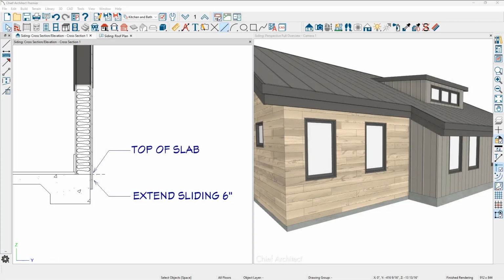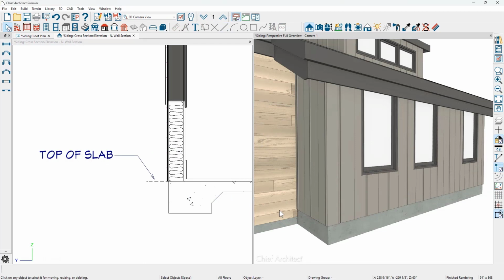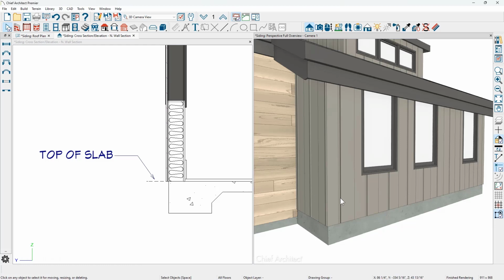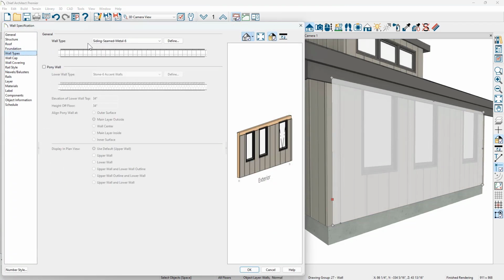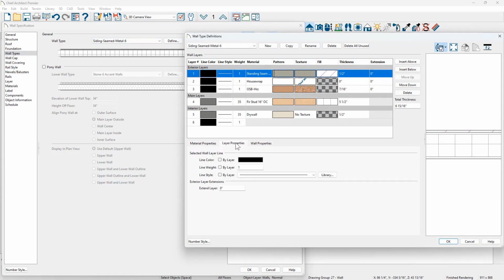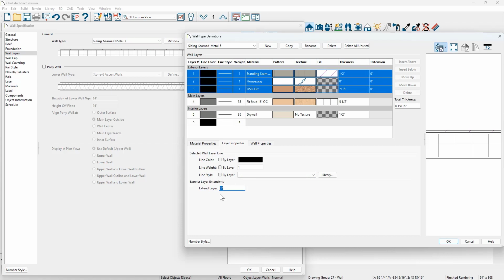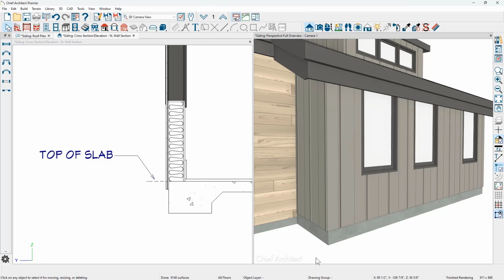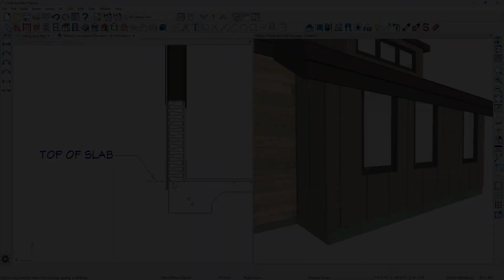Covering the Foundation Slab by Extending the Siding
You can use the wall settings in Chief ARchitect to extend the siding and sheathing layers down over the foundation slab. Join us as we demonstrate this step by step.